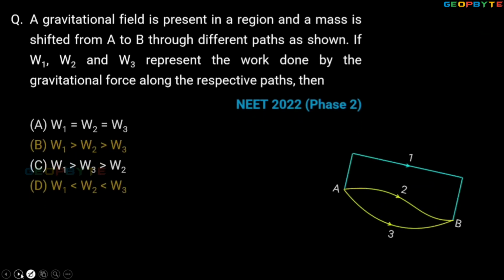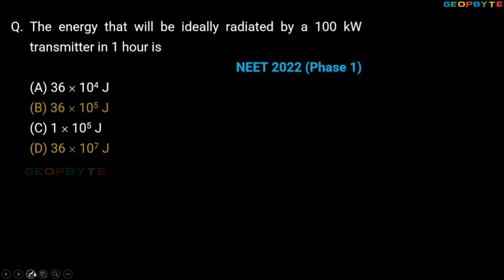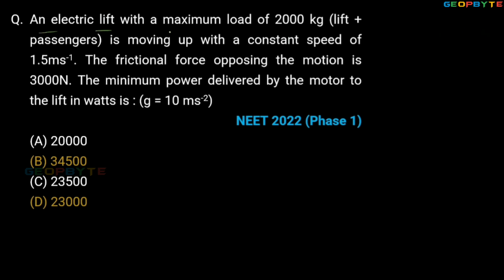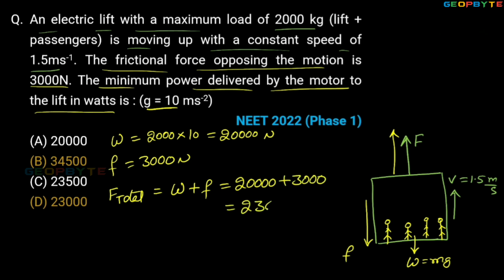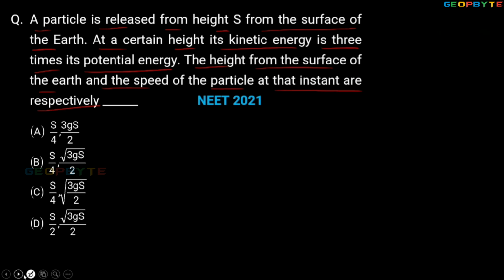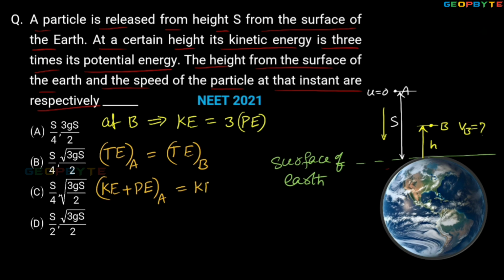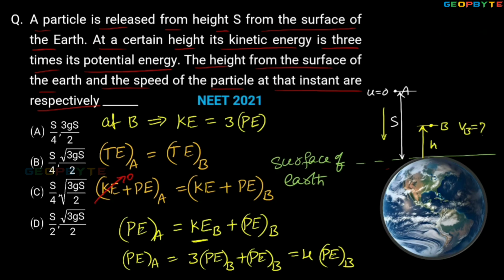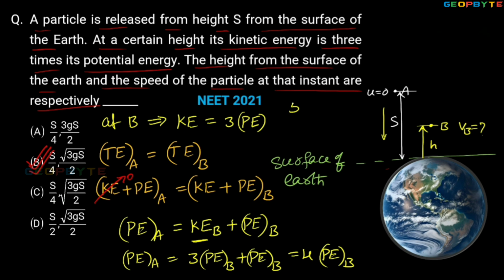NEET 2026 Physics | Work, Power & Energy PYQs | Part-2 | NEET Physics Preparation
Continue your NEET 2026 Physics preparation with Part-2 of our Work, Power & Energy PYQs series by @GeopByte.
This session focuses on Previous Years Questions (PYQs) with detailed solutions and expert tips to help you solve NEET Physics questions faster and more accurately.

✅ What you'll learn in this video:
✔️ Important NEET PYQs on Work, Power & Energy
✔️ Step-by-step explanations with shortcuts
✔️ Chapter-wise PYQ analysis for NEET Physics
✔️ Strategies to improve speed & accuracy in exams

📢 Perfect for: NEET 2026 aspirants, NEET 2025 droppers & repeaters aiming for 650+ in Physics!